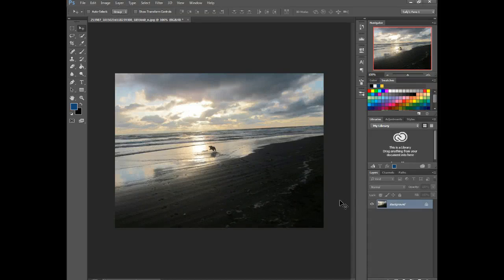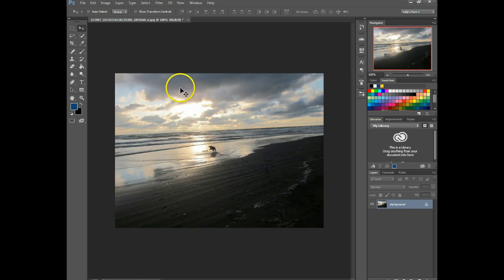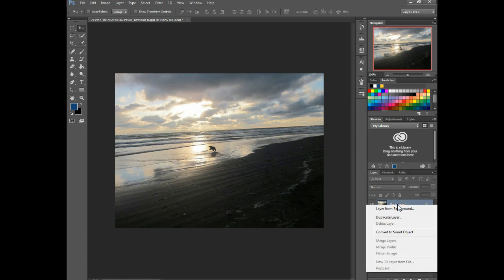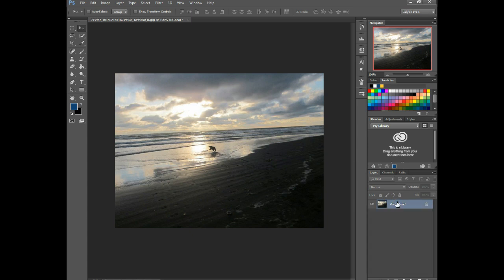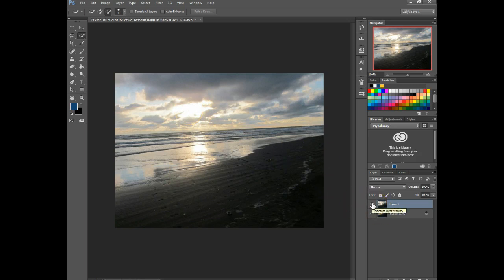Using Content-Aware Fill in Photoshop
In this video, I show you how to use content-aware fill in Photoshop to easily remove something from a photo and fill it with a fill that matches the surrounding selection. I'm using Photoshop CC but this feature is available in Photoshop CS5 and newer.